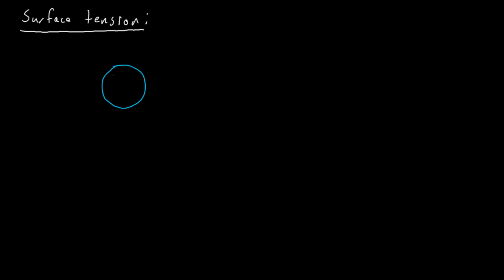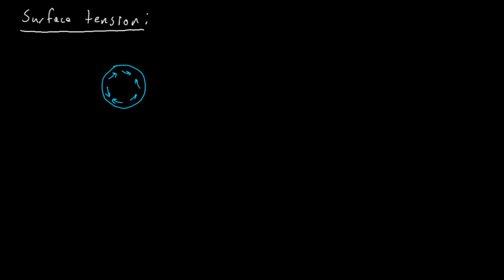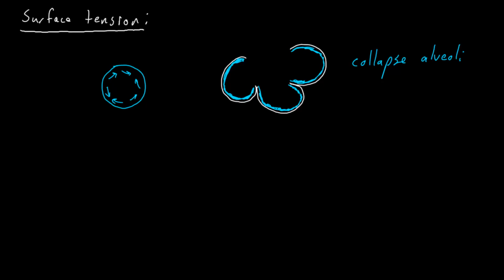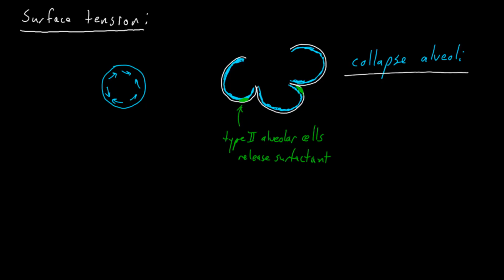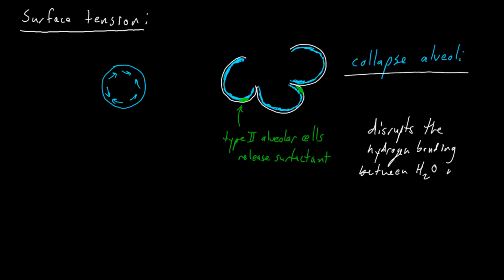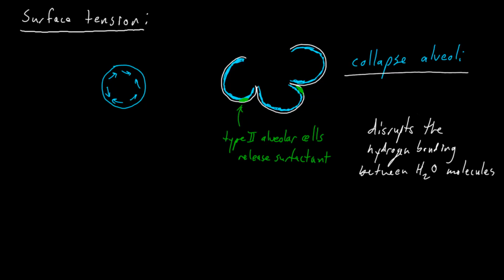PSIO 380 Surface tension and surfactant in the lung